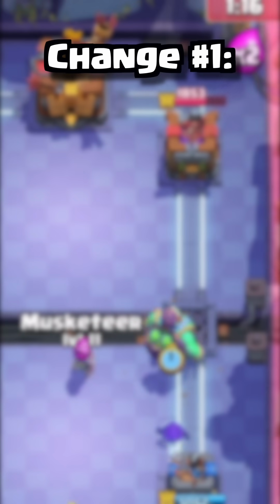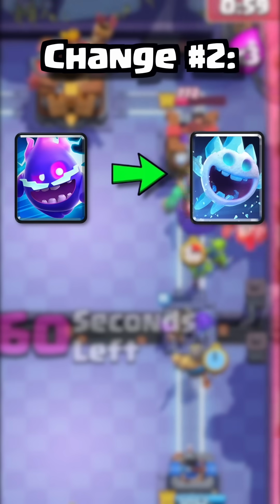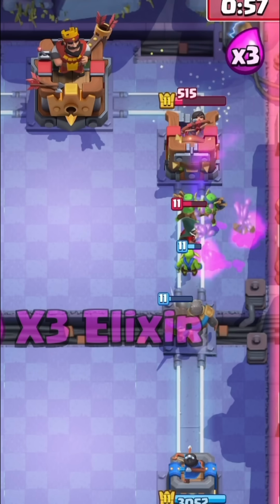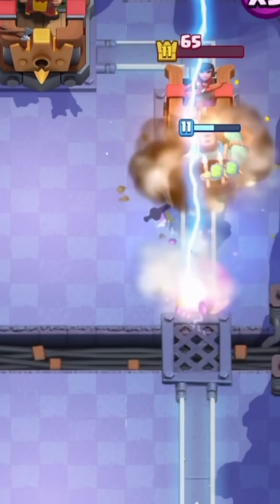Grading Your Decks Part 26 💀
In this video, Billybob rates a member-submitted Clash Royale deck. These Clash Royale decks are from members who signed up for our top tier.

Boom Arm
Pop Filter
Streaming Camera
Secondary Camera